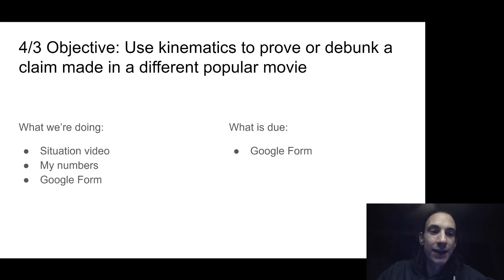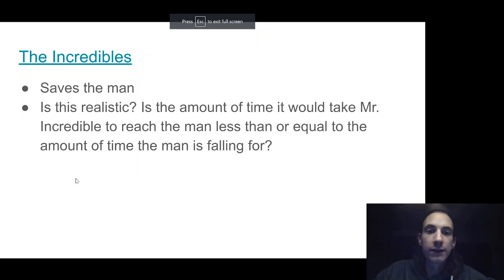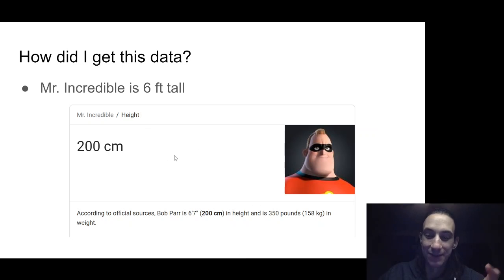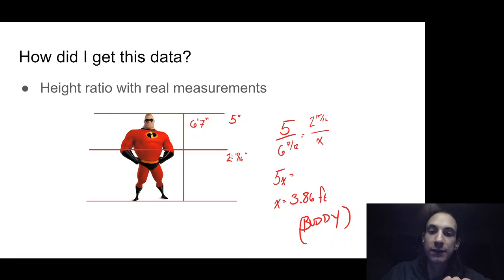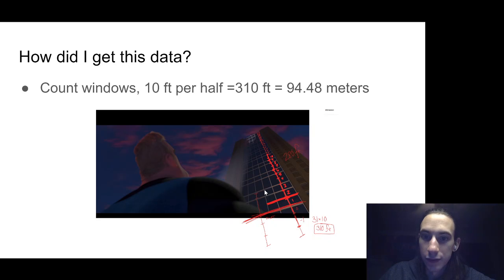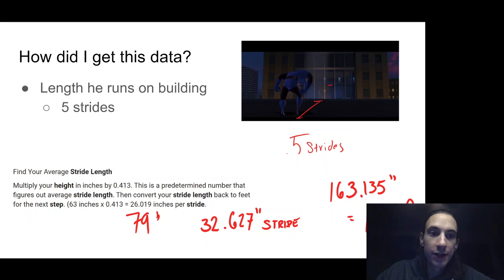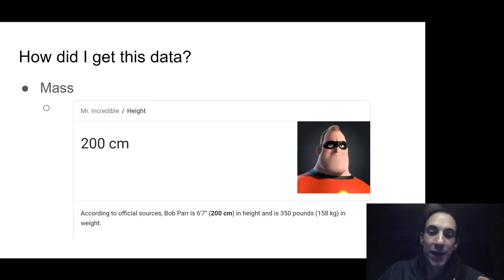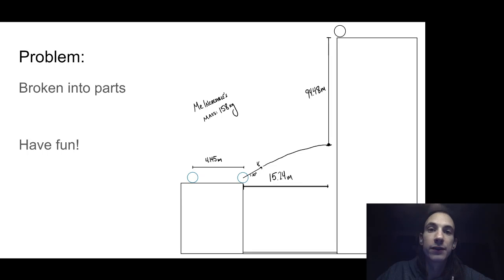April 3 AP 1 Intro Video - Incredible Physics